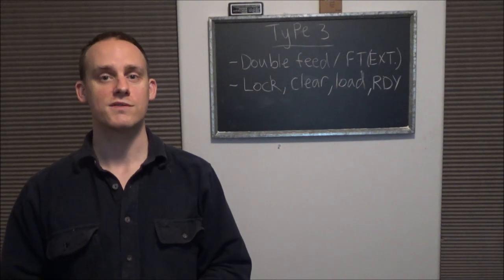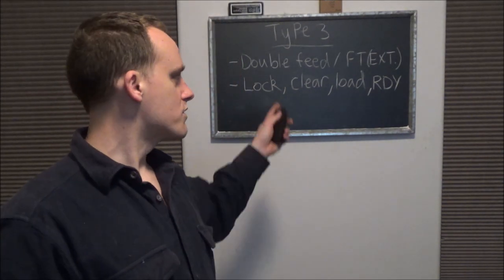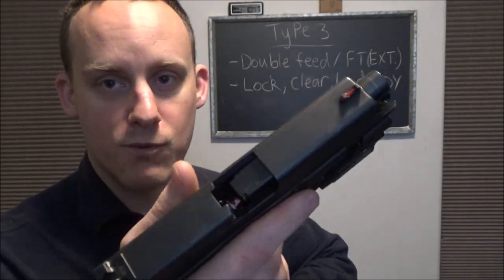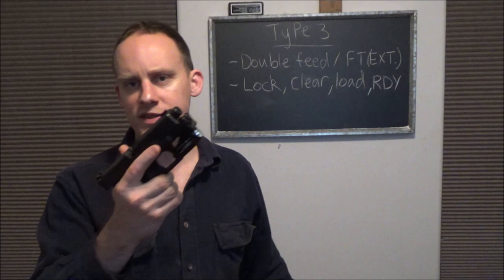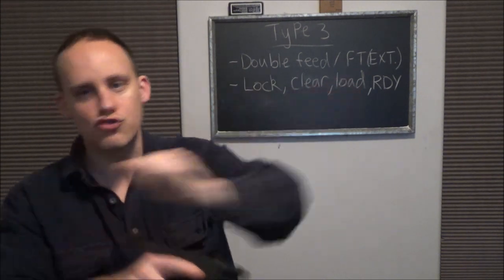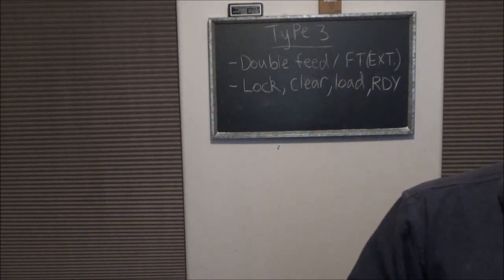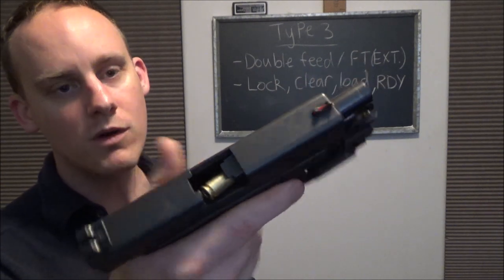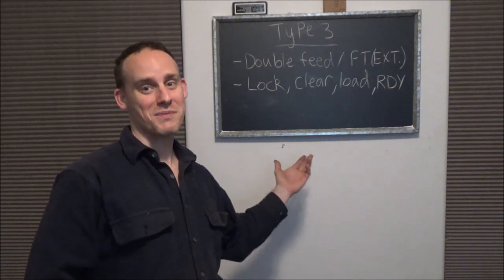Type 3 Pistol Malfunctions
Pistols malfunction and it is our job to solve the problem expediently. A type 3 malfunction is common but not as hard to deal with as many have proposed it is.